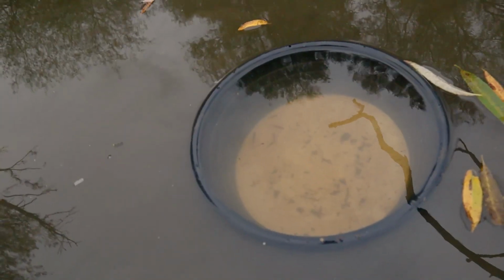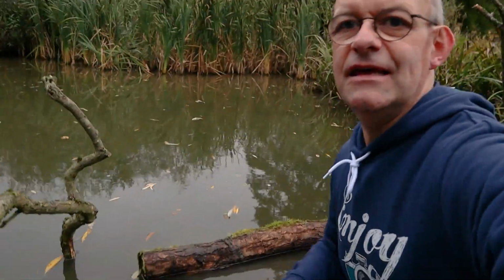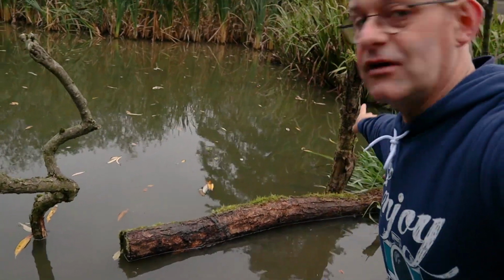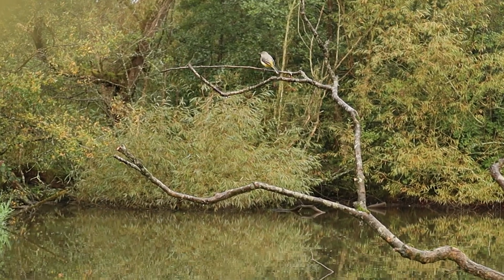Did I get even better photographs of a Kingfisher? - part 2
In this video I return to the kingfisher hide for the final time for a while. This is part two -  my goal was to try to set up a way to attract a kingfisher to some perches and get some action shots. Please enjoy this video.

Into the senset, Look around you, When in doubt, Cloaked emotions

In this video Darrell Oakden takes photographs of Kingfishers from his hide.